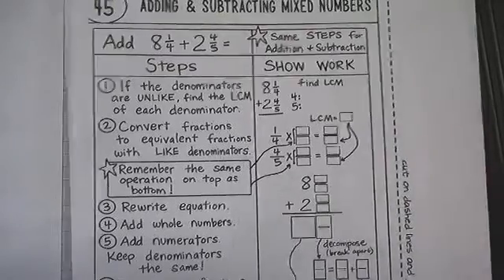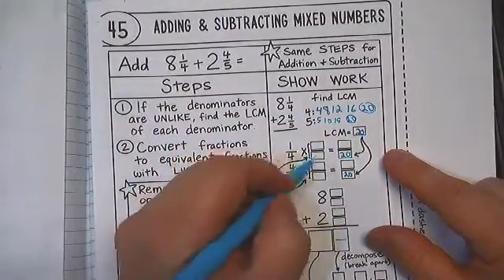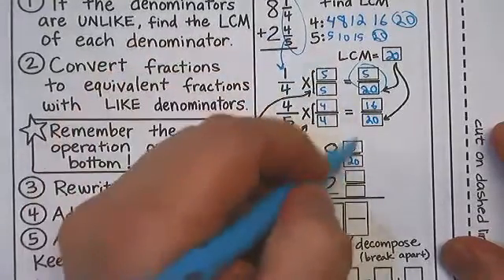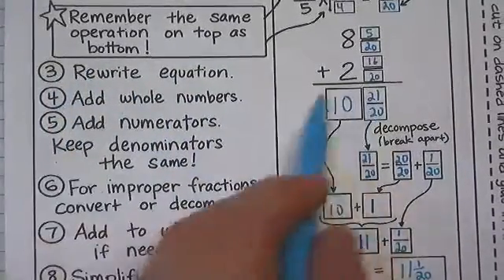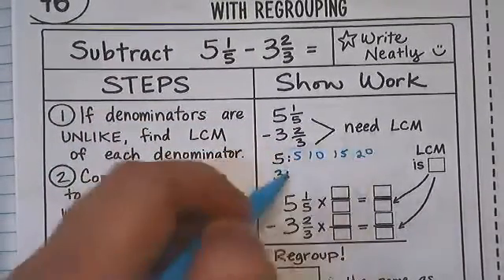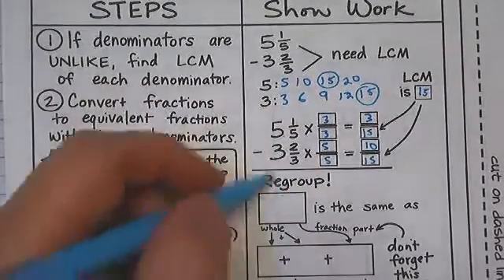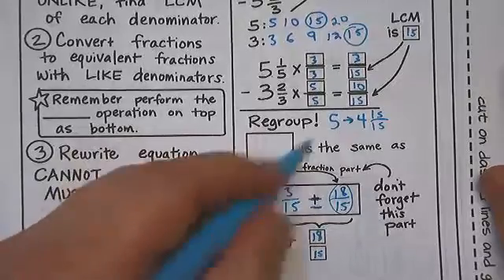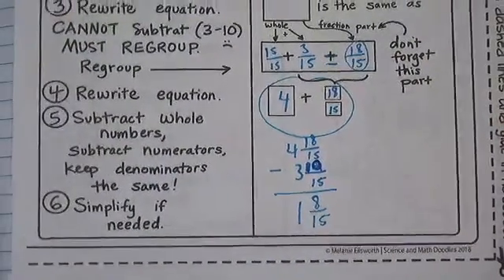mixed numbers subtract/add